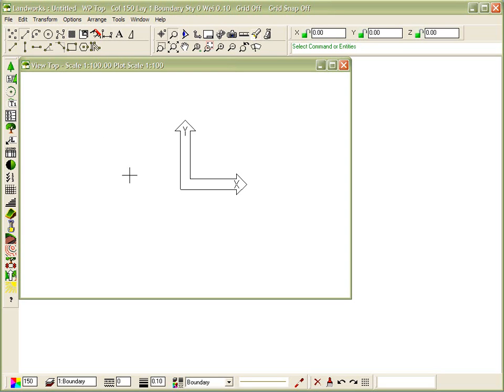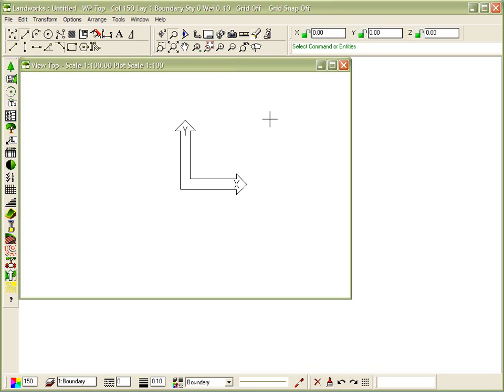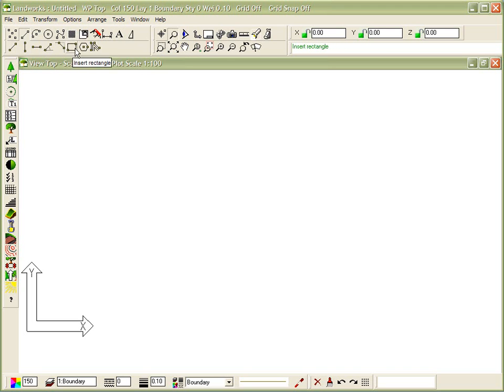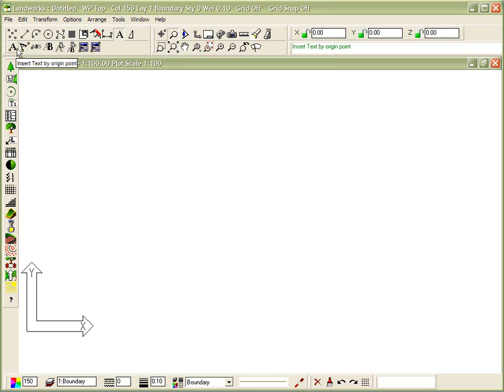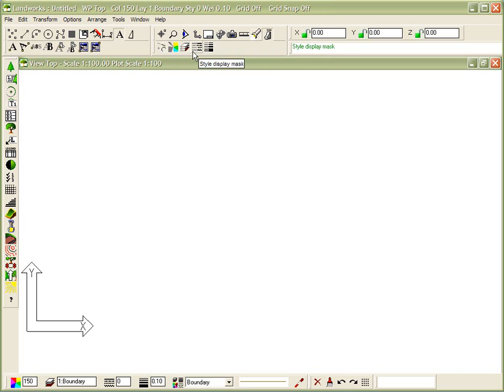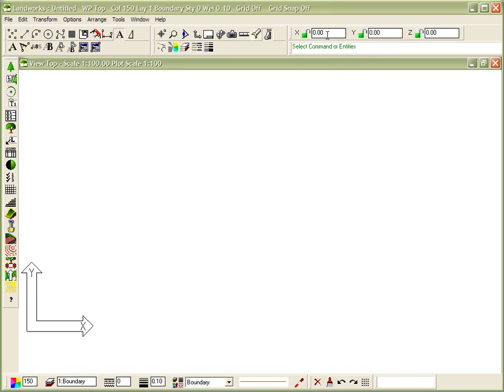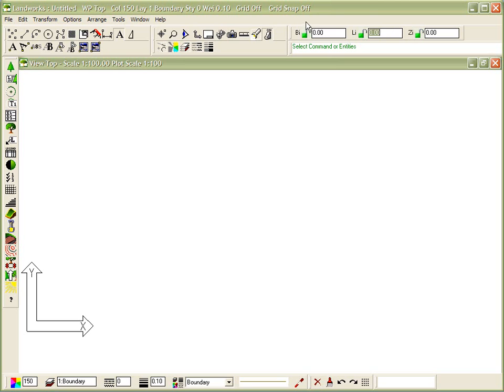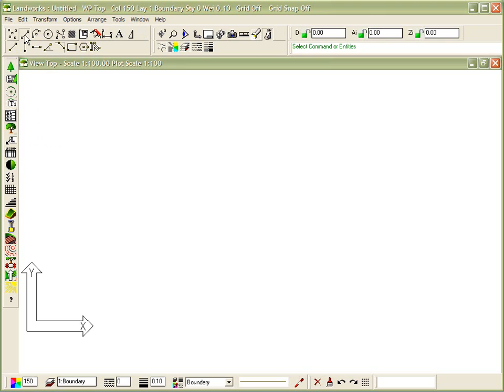LANDWorksCAD Introduction and Interface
This video shows the basics on how to use LANDWorksCAD. The user interface is clean and uncluttered so you get more working space. Very powerful CAD software for landscape design.